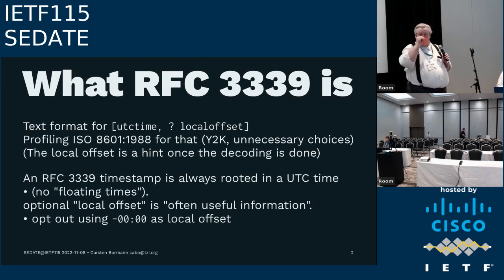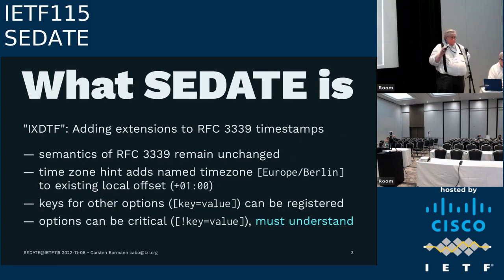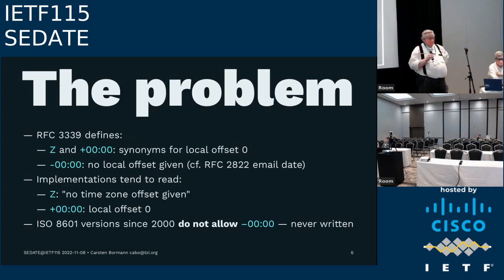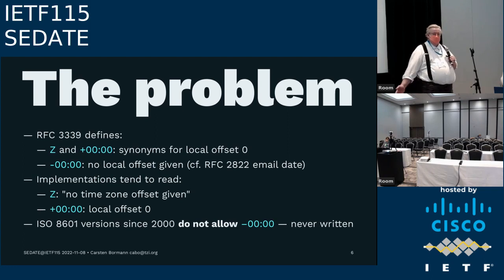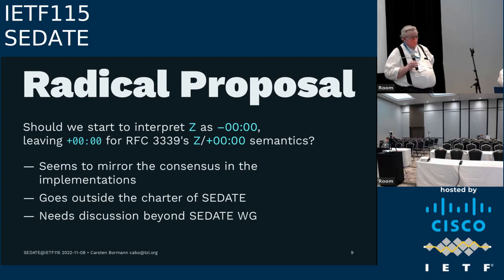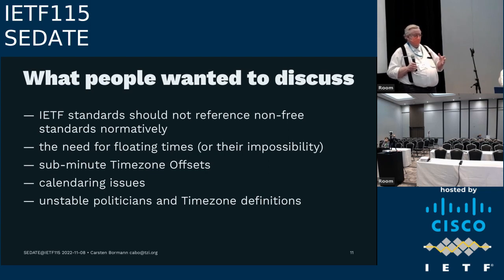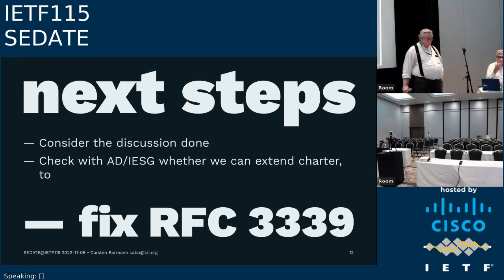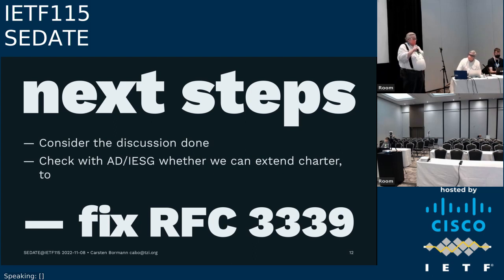IETF115-SEDATE-20221108-1500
SEDATE  meeting session at IETF115
2022/11/08 1500